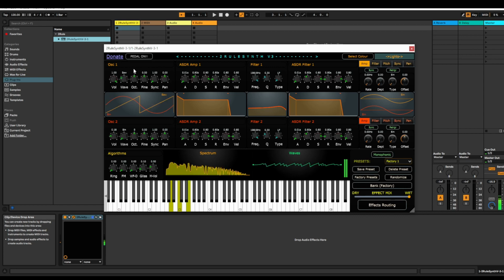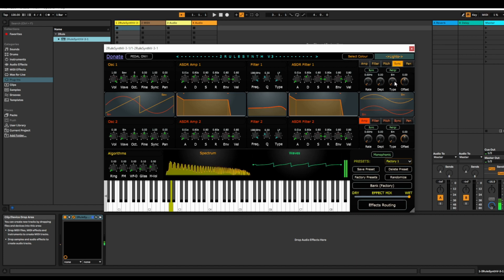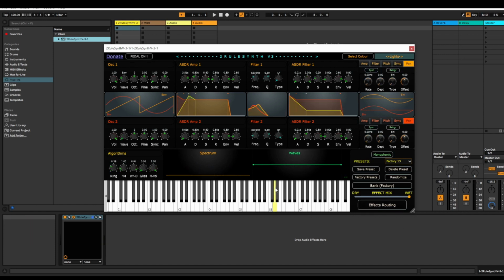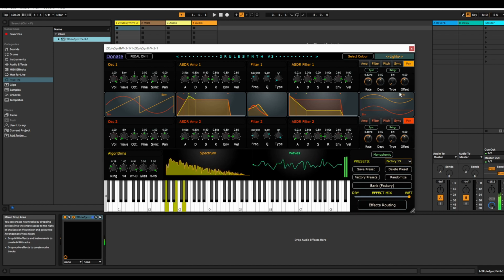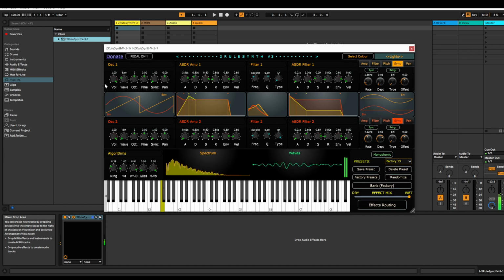2RuleSynth3.2 released (Short demo for new features)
2RuleSynth v3.2 Released
* Seperate Pan for each oscillator
* LFO for each Pan
* Retriggering feature added for all LFOs. Now it has two mode: free and retriggred LFO. If it is retriggered , at each note pressed, it starts from the offset of the waveform
* Pedal Button for for lazy fingers :-) (it is on each note is played indefinitlyi until the button of. This is useful To avoid the trouble of constantly pressing the keyboard while lswitching presets or creating sounds :-) Maybe you don't even have a keyboard :-)
* Bank bugs fixed. It works much more reliably